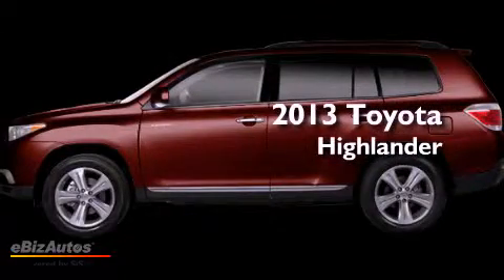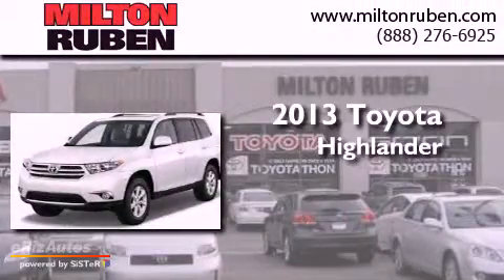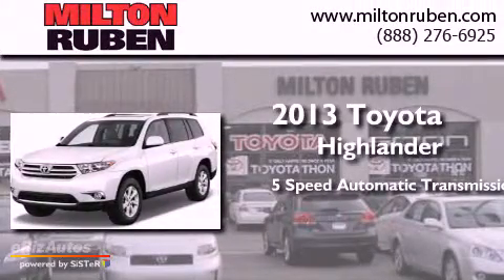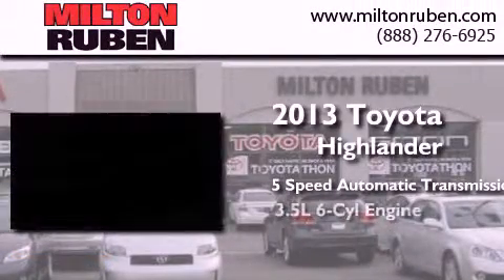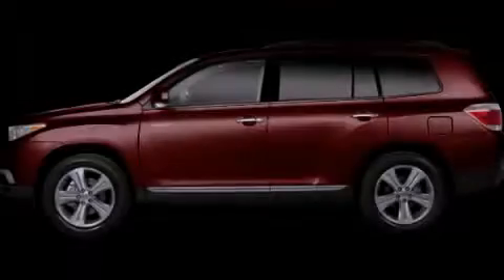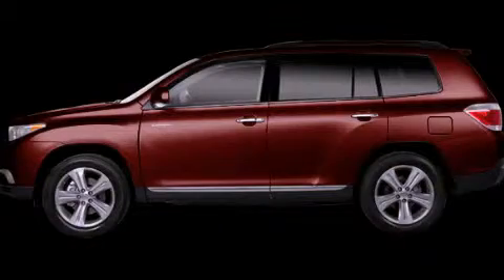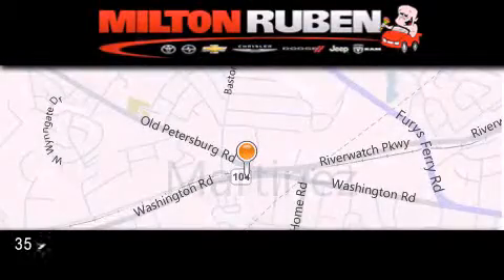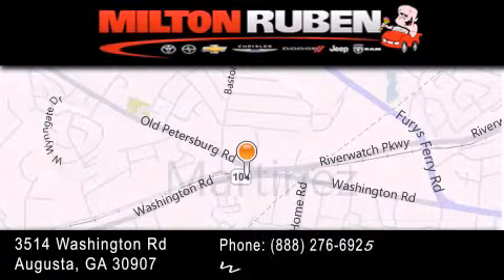2013 Toyota Highlander Harlem GA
Year : 2013
 Make : Toyota
 Model : Highlander
 Engine : 3.5L DOHC 24-VALVE VVT
 Trans . : Automatic
 Exterior : Sizzling Crimson Mica

 Interior : Sand Beige
 Stock : D1405

 2013 Toyota Highlander Augusta GA